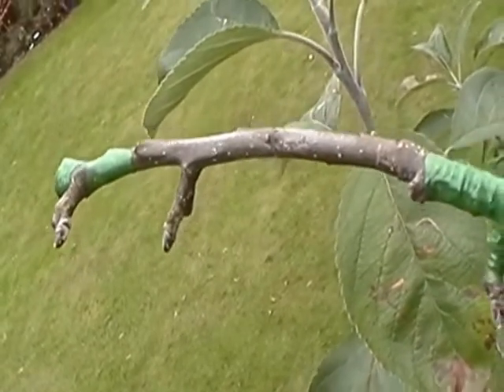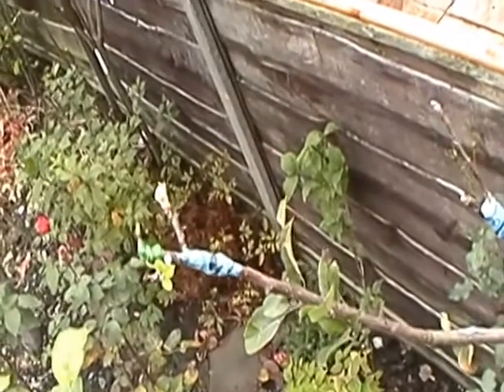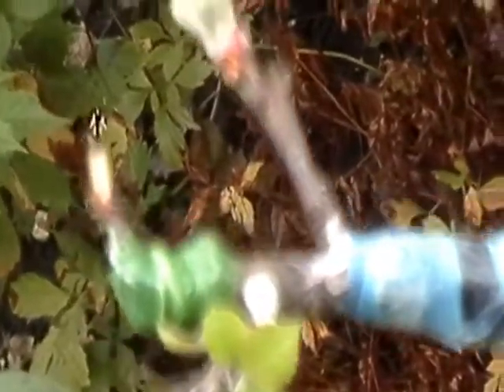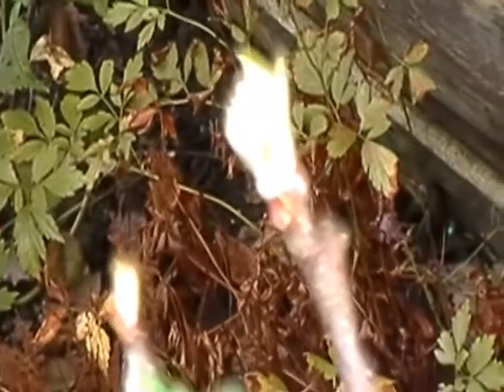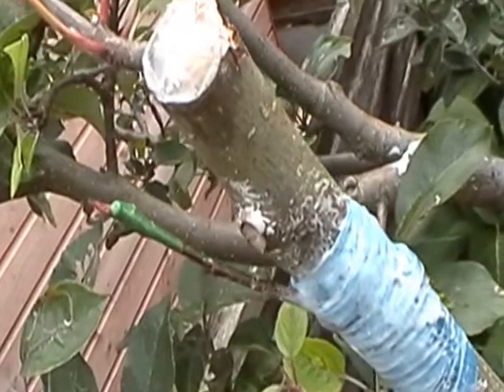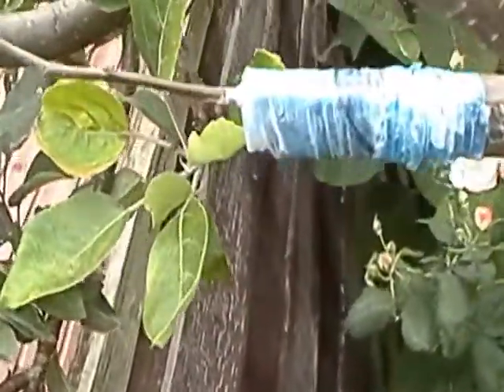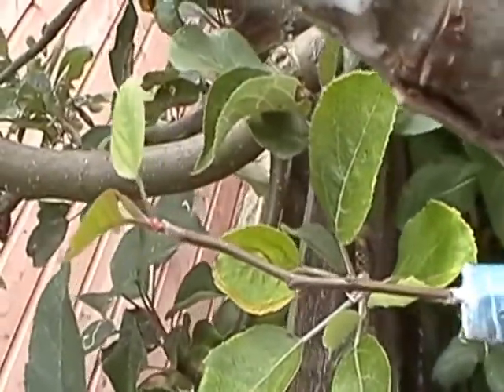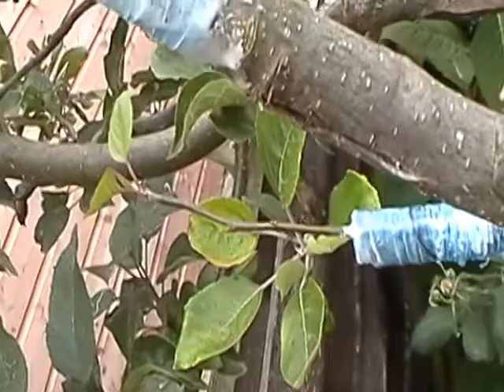Z Graft with Flowers on 18.10.2014/:12:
Various grafts on one of my apple trees which were done at different times using some different methods of grafting. Z graft is one of them which was done on 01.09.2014 and now it looks like it is flowering. Is it not very strange for an apple to put flowers at this time of year? Anyway I will keep you informed at all stages through which flowers will develope.